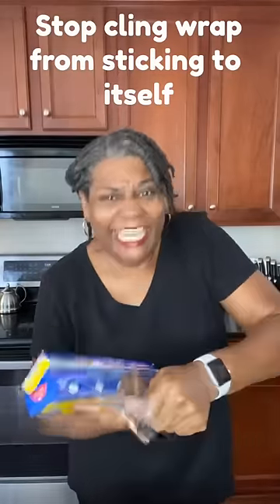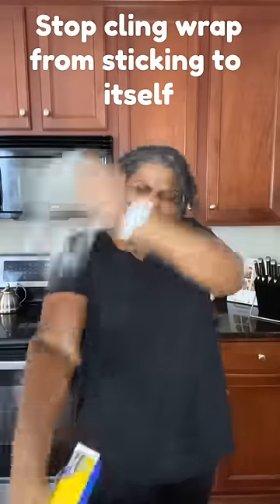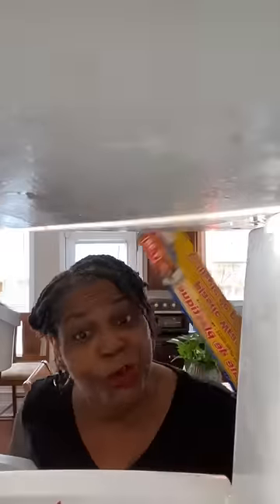🛑 STOP plastic wrap from sticking to itself Kitchen Cooking Hacks; (Ep. 8)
STOP plastic wrap from sticking to itself
Kitchen Cooking Hacks; (Ep. 8)
cooking shows